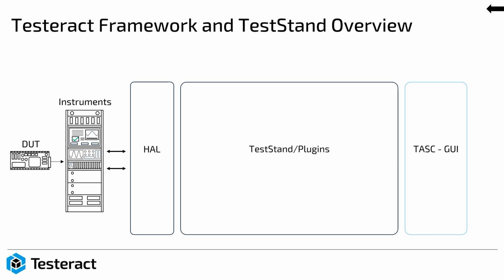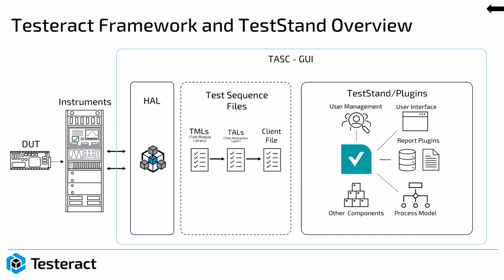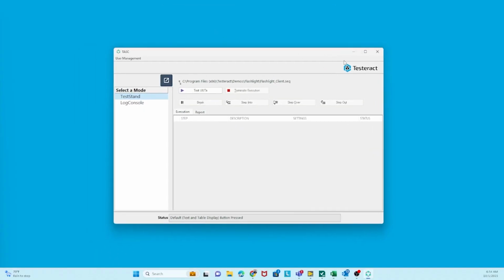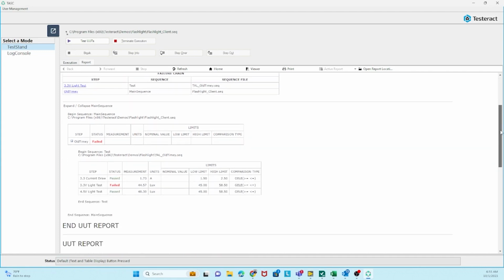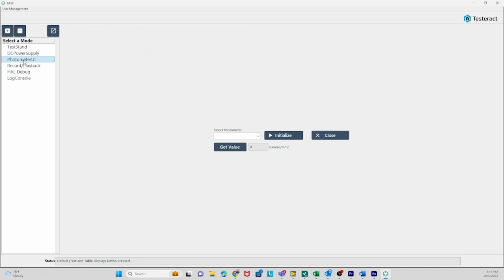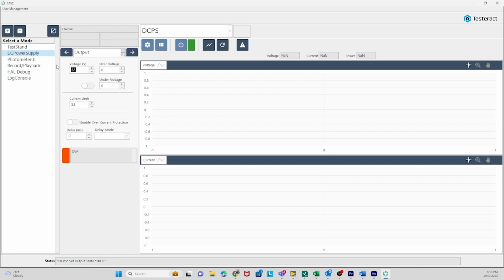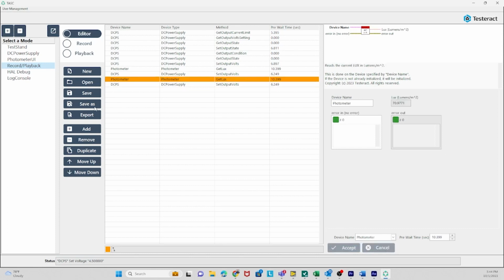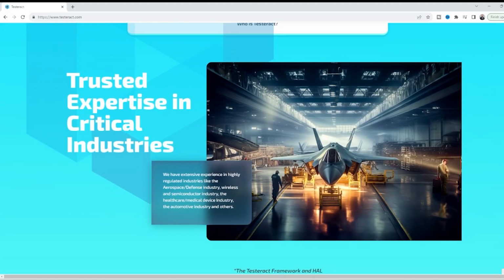A Demonstration of the Testeract Framework